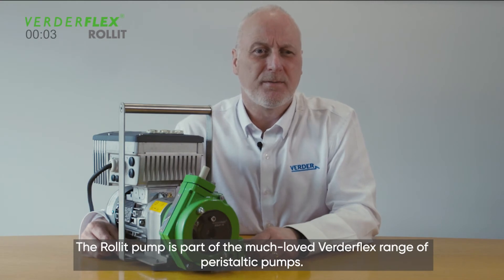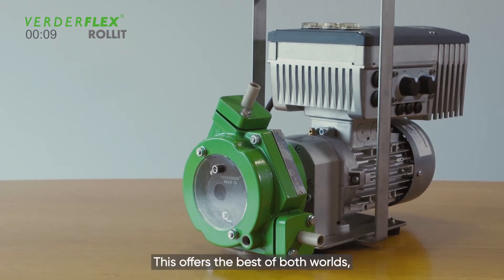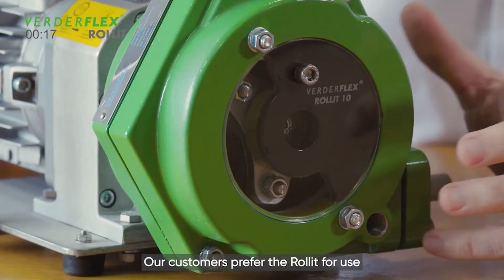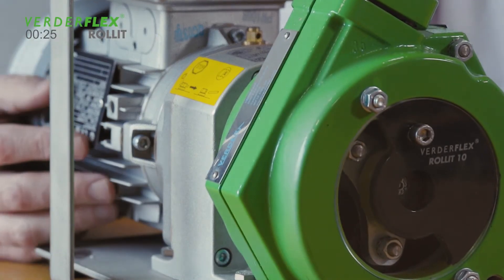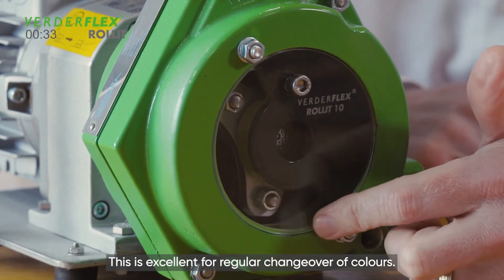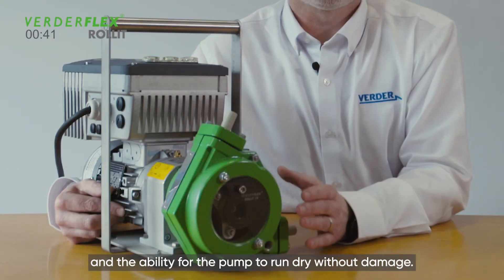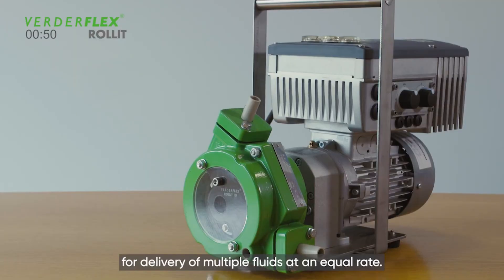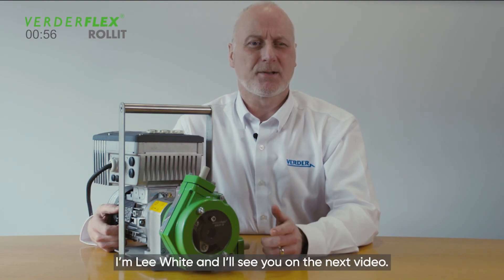Verderflex Rollit: lubricant-free peristaltic hose pumps that are easy to maintain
The main features of the Verderflex Rollit pumps are rollers, which removes the need for a lubricant bath. This offers the best of both worlds, a hose pump delivery but with the ease of maintenance of any standard tube pump. This simple, lubricant bath free peristaltic pump is great for handling fluids that require gentle handling such as personal care products, paint or printing inks. The unit is also available with a dual-head construction for delivery of multiple fluids at an equal rate.